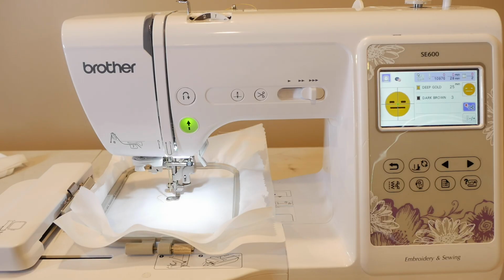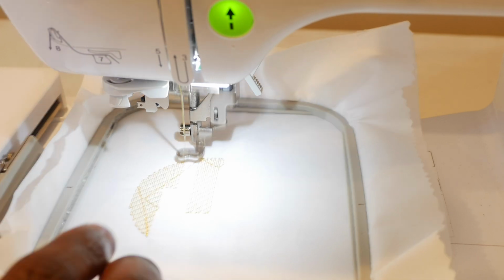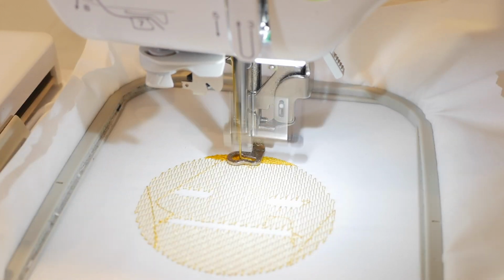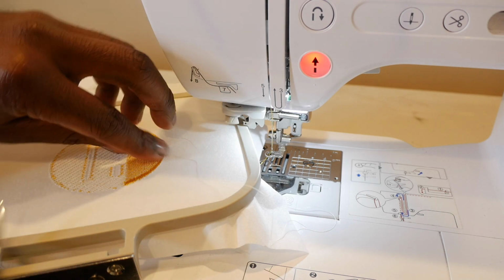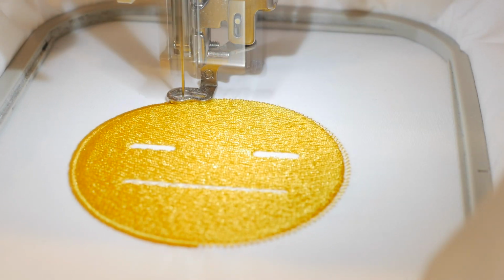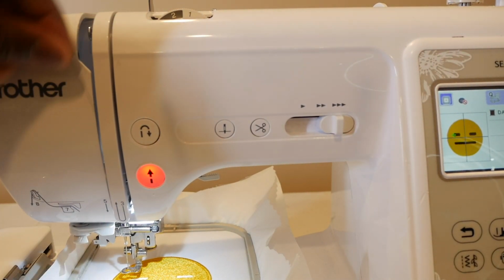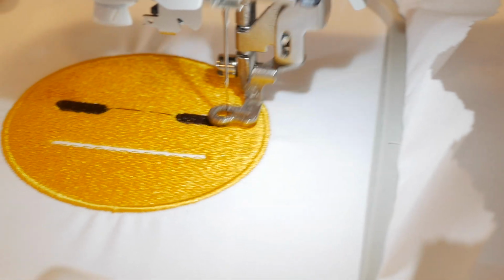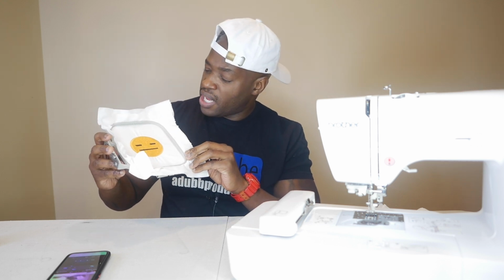Embroidering Sarcastic Face Emoji | Brother SE600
In this Video we are embroidering the Sarcastic face emoji.  for $1 and embroider along with this video.